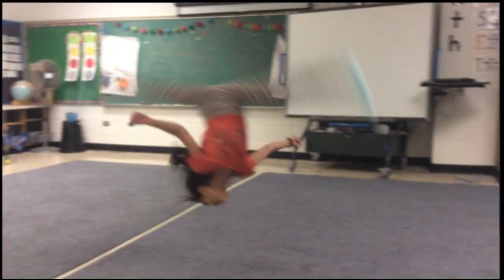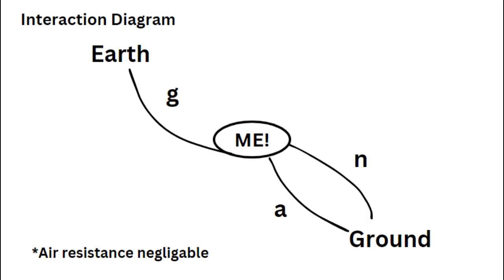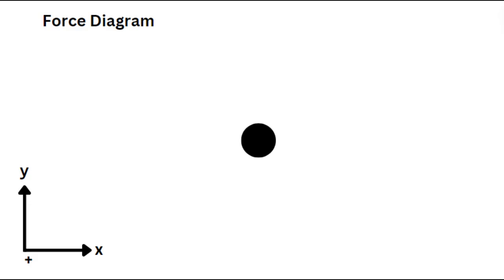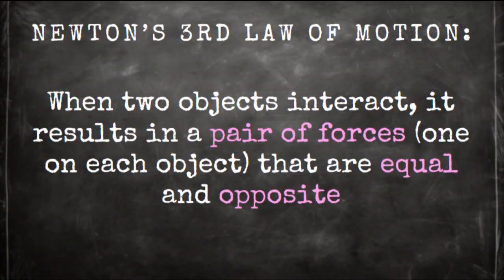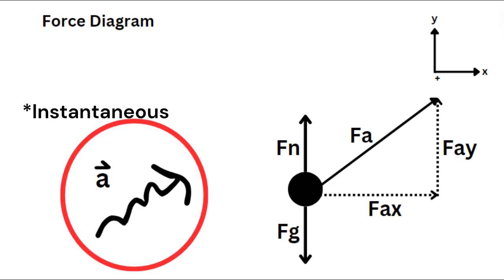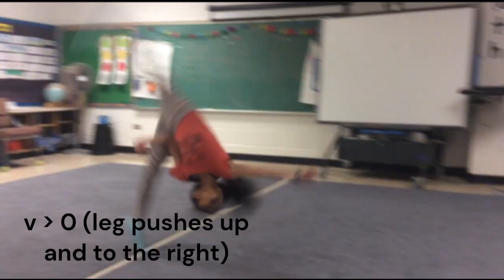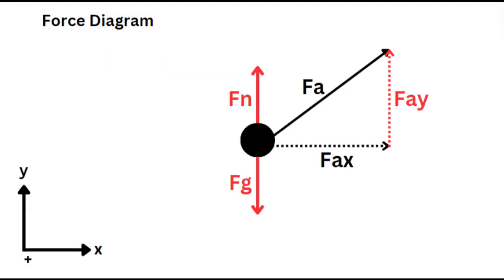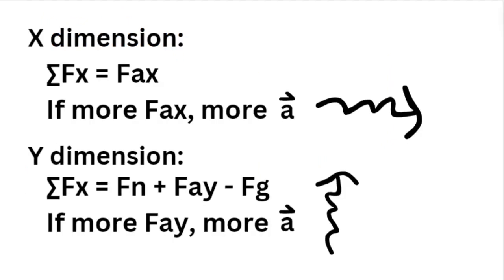Aerial but Newton's Laws